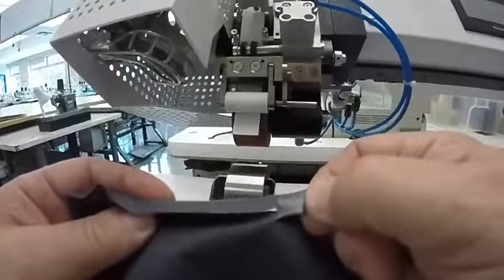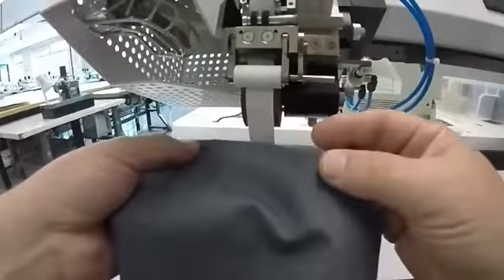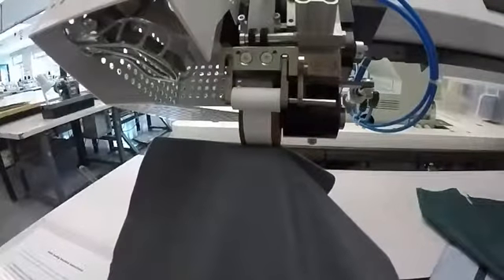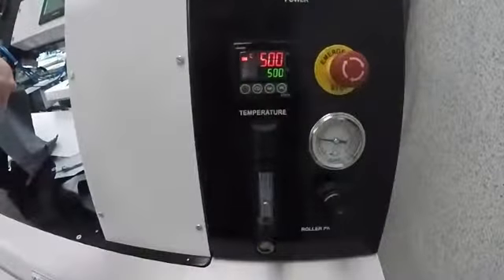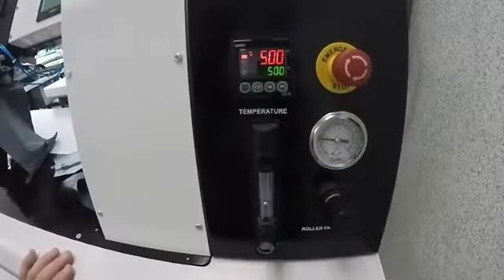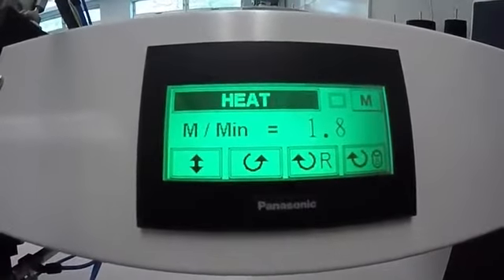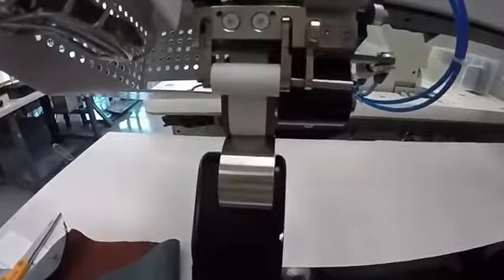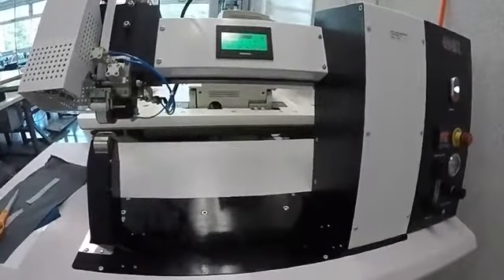Seam Sealing Machine